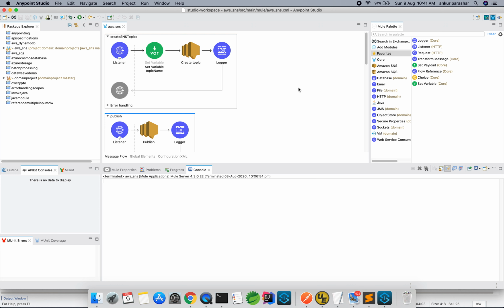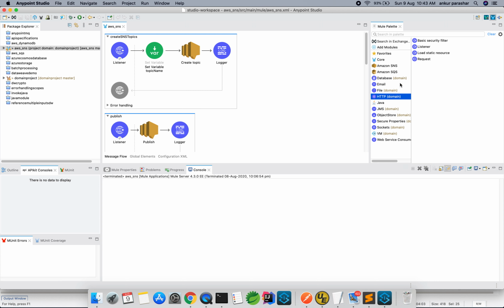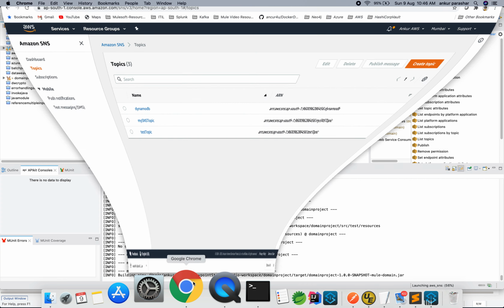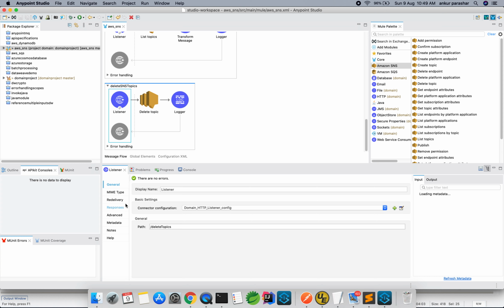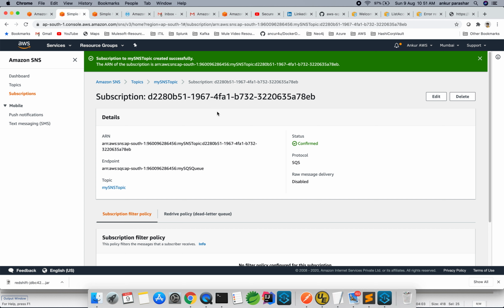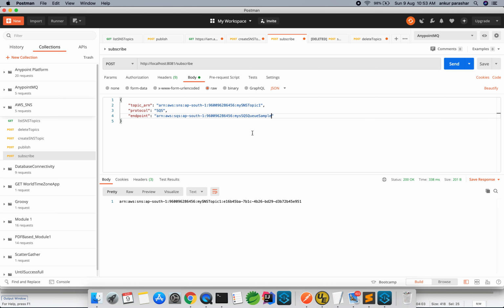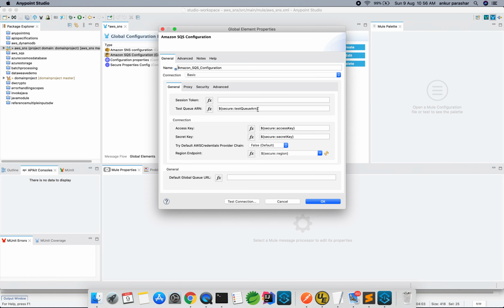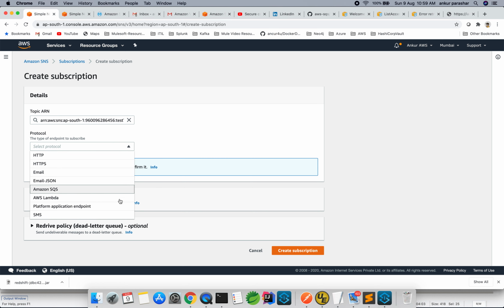AWS SNS integration with MuleSoft 4.3.0 | SNS-SQS | Anypoint Studio 7.6.0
this video is focused on SNS integration with MuleSoft 4.3.0 runtime. It talks about different options available in SNS connector in terms of topic creation/deletion/listing etc. Then it explains how to connect SQS as Endpoint.